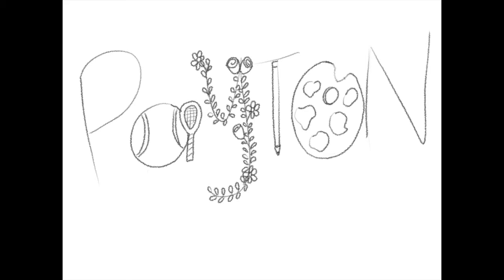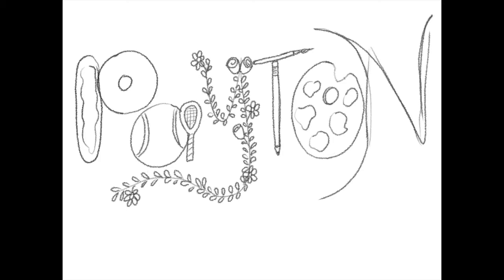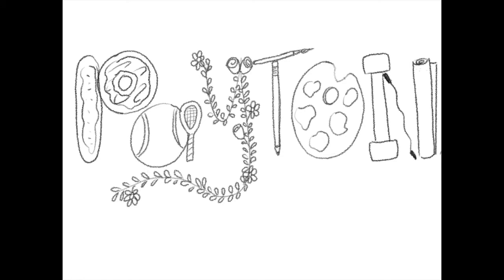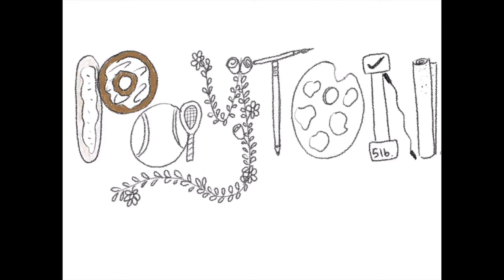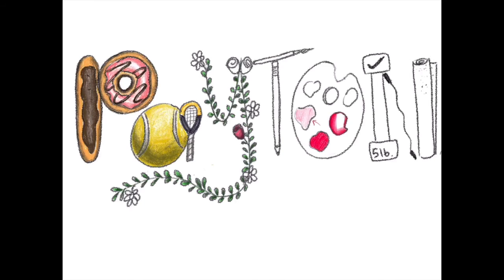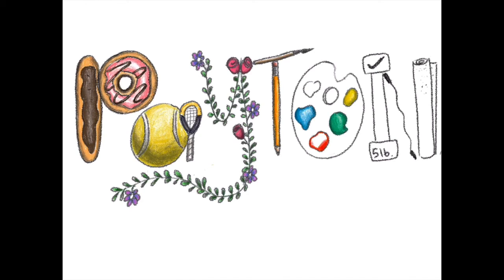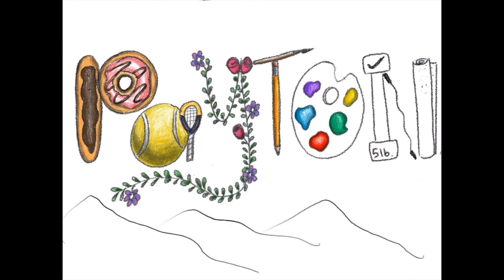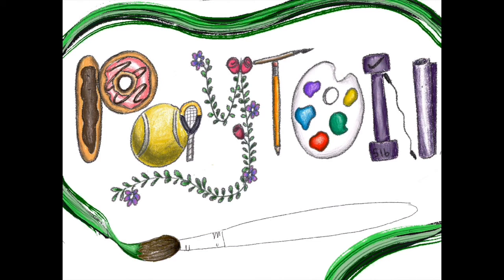Drawing for Adults | Word Art: Expressive Illustrated Names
Sit back, relax, and try your hand at this fun illustration project. Join Payton and learn how to transform the letters in your name into illustrations that reflect your interests and identity. For this project, you will need a sheet of paper, a pencil, eraser, and colored pencils. A black ink pen is optional.